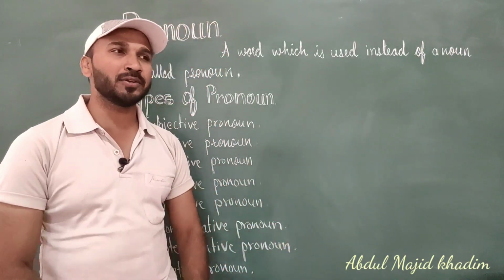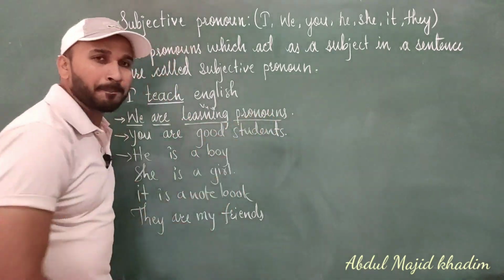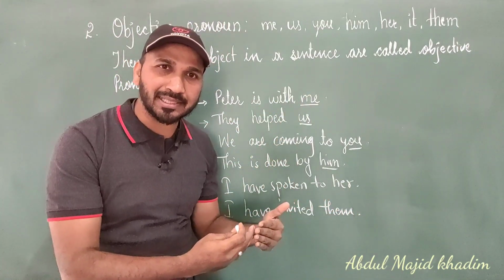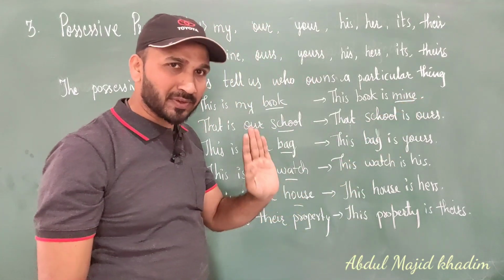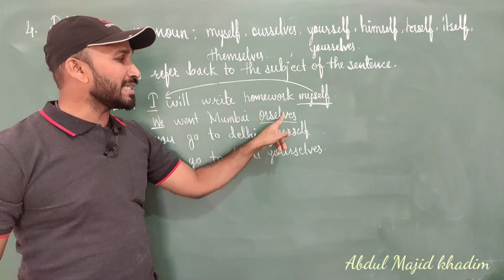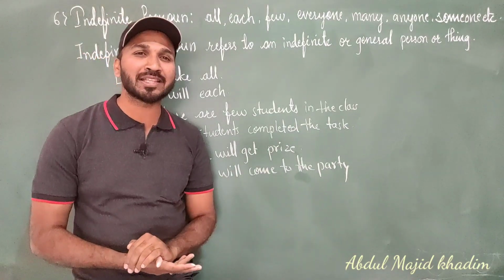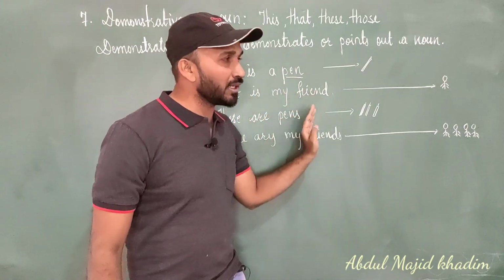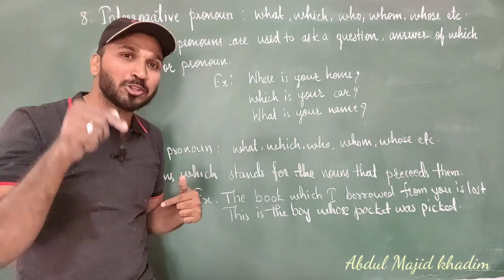Types of pronoun for scool and competitive exams,easy English classes.